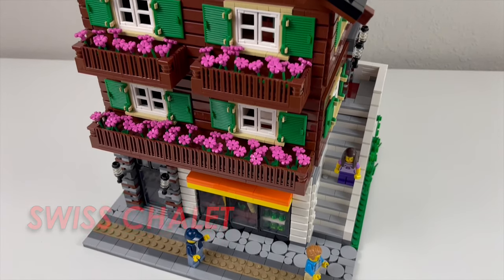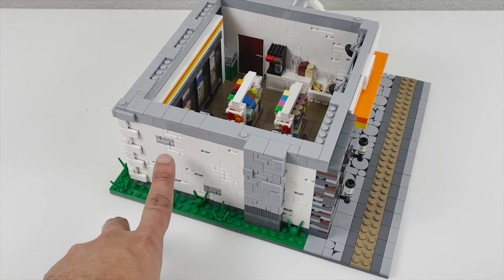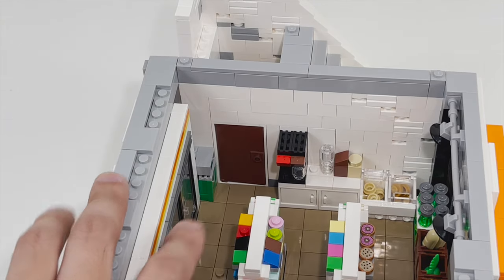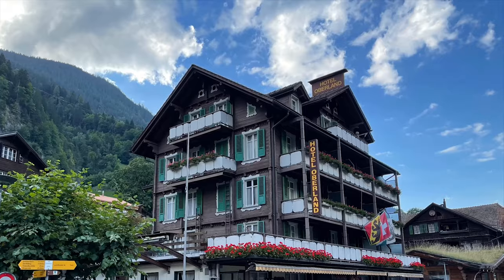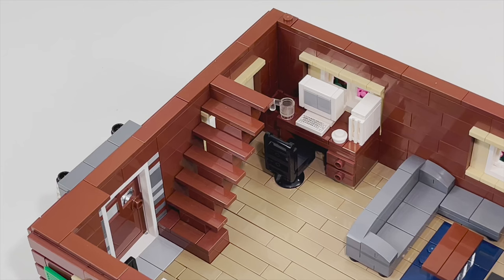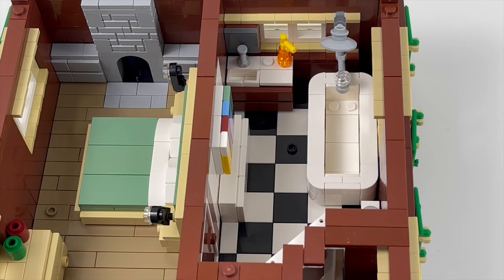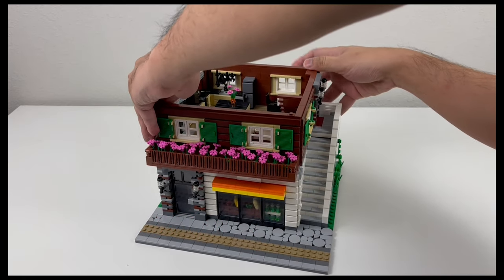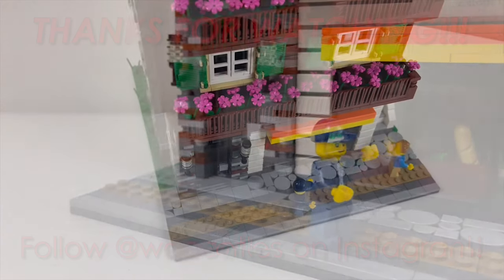LEGO MOC Overview: Swiss Chalet (w/ Coop Pronto Convenience Store)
Here's an overview of my Swiss Chalet MOC!  Inspired by my trip to Switzerland last yeat (Sep. '21)

Let me know what you think, and what you want to see next!

Only Genuine LEGO pieces are used in this layout!

Everything here shot with an iPhone 12 Pro Max!